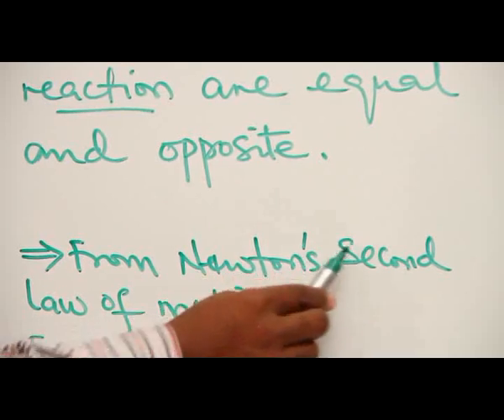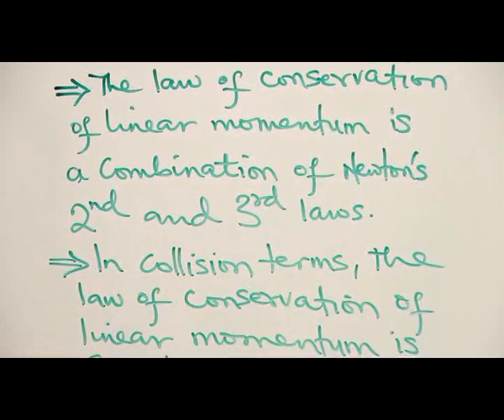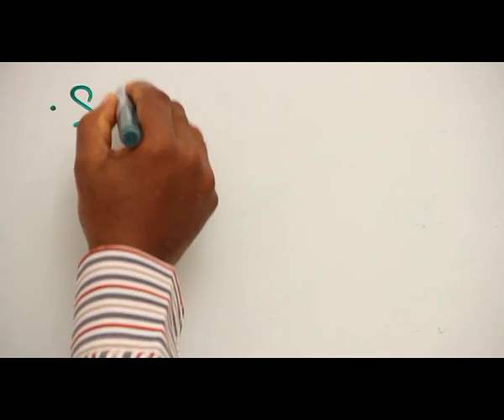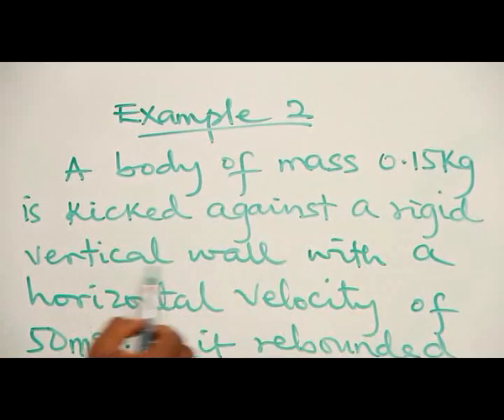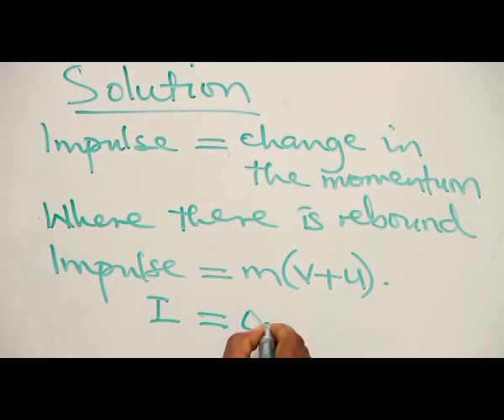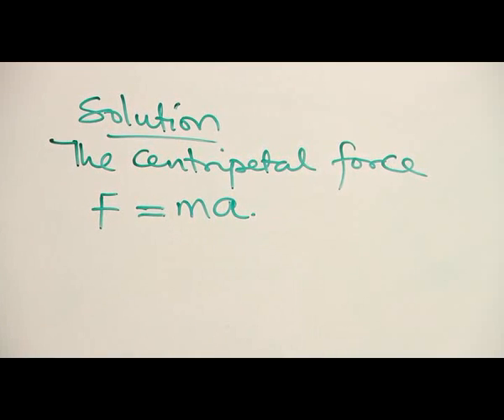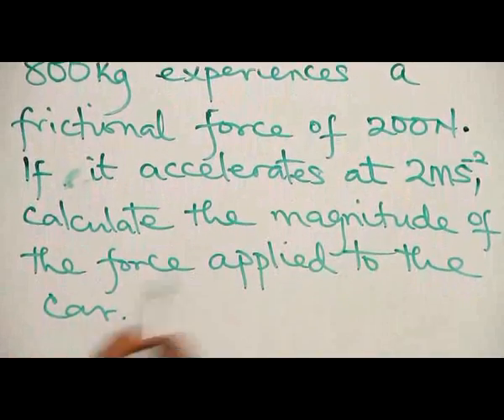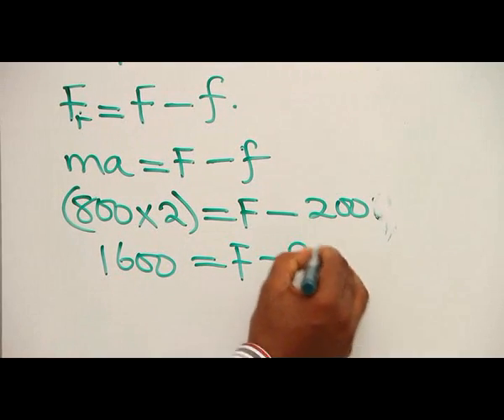NEWTON'S LAWS OF MOTION AND ITS APPLICATIONS